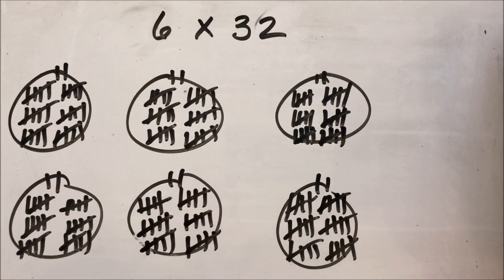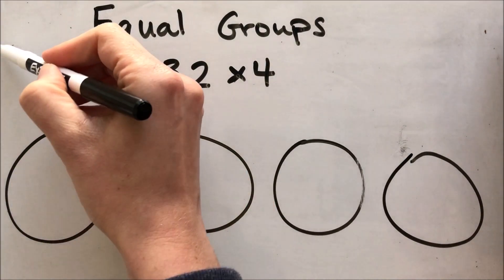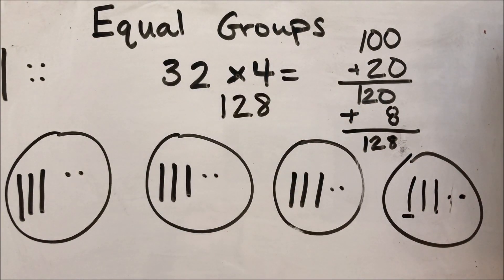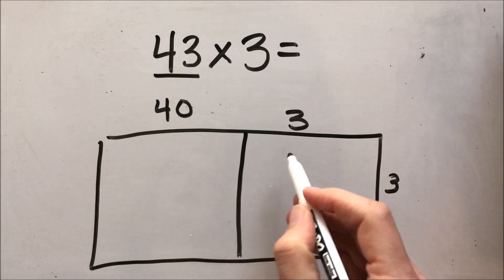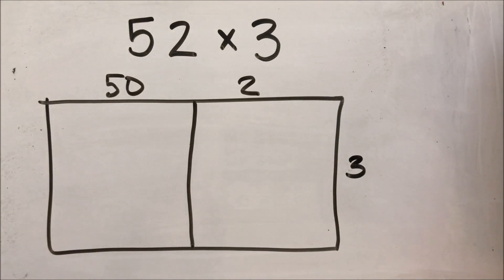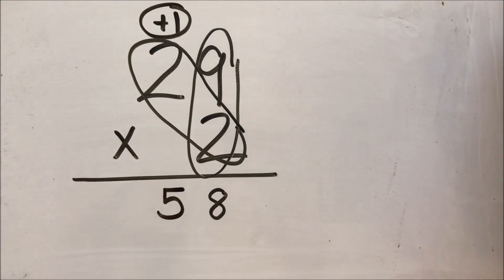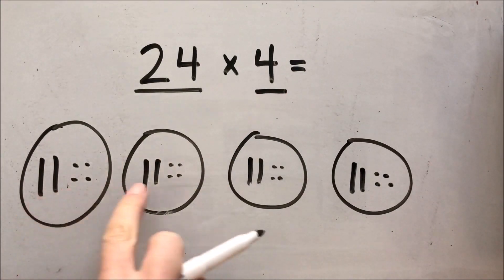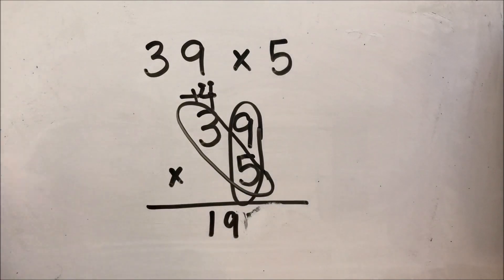2 Digit By 1 Digit Multiplication Strategies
Keep practicing your math facts. Here's some songs to help!